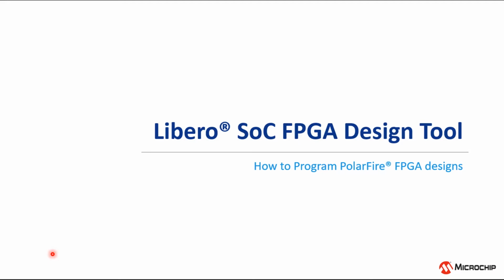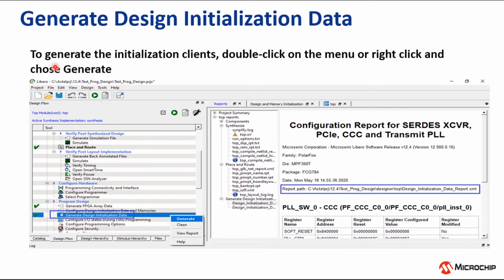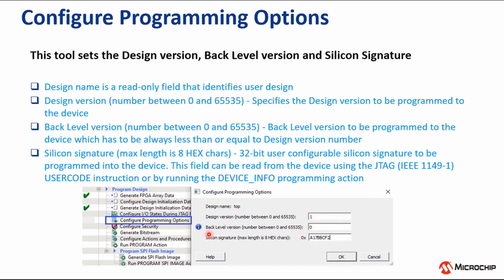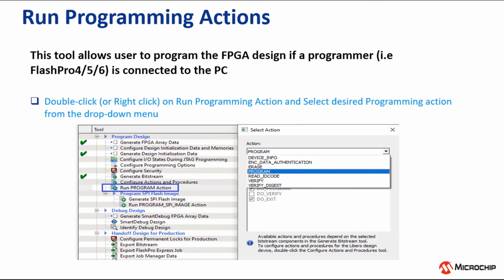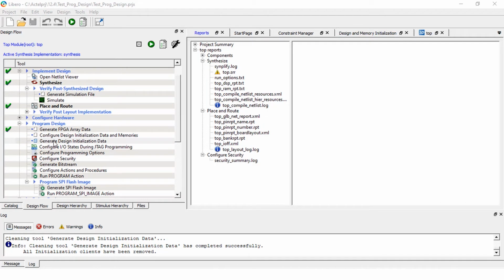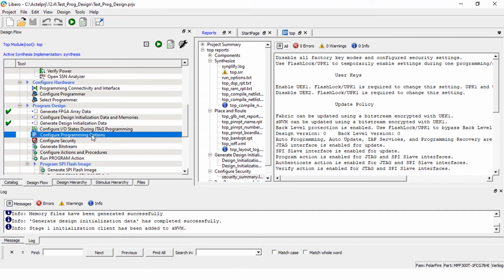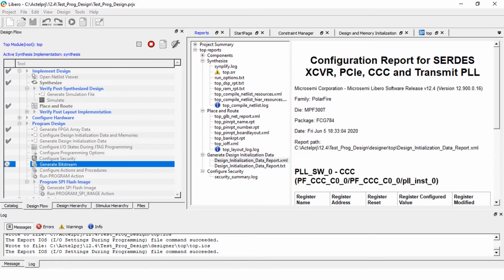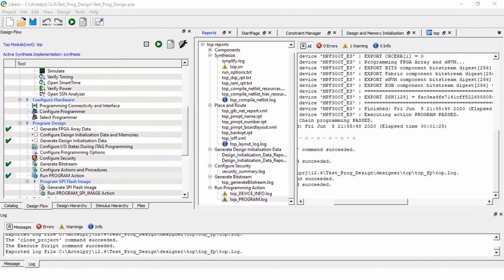Programming Methods for PolarFire® FPGA Designs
This video demonstrates how to execute different programming tools and program a design into an PolarFire FPGA device.